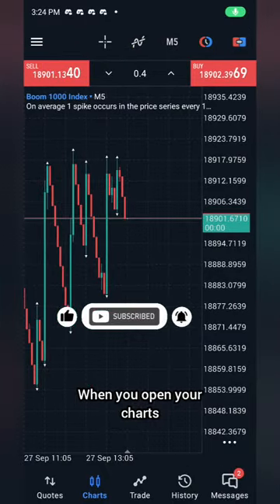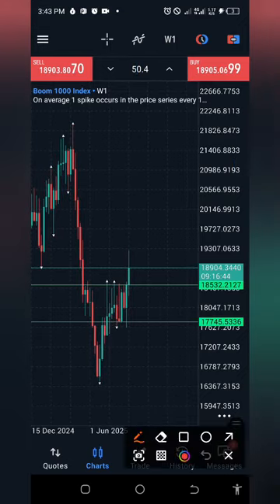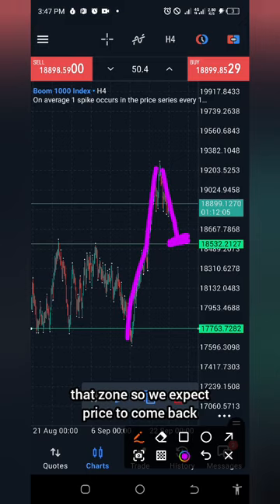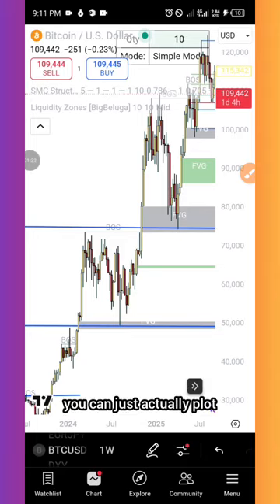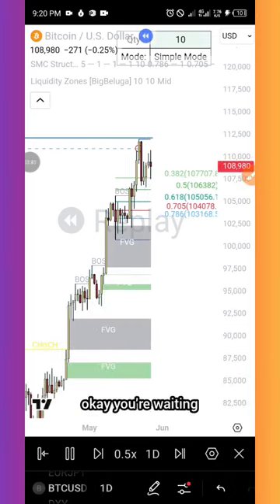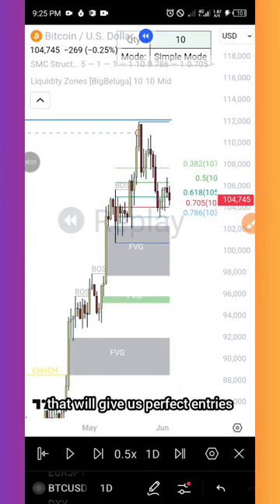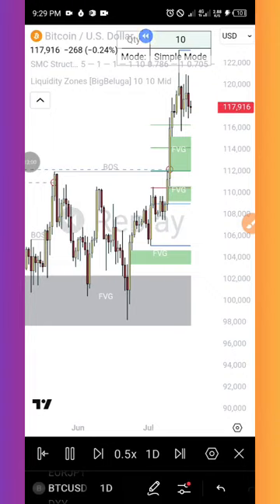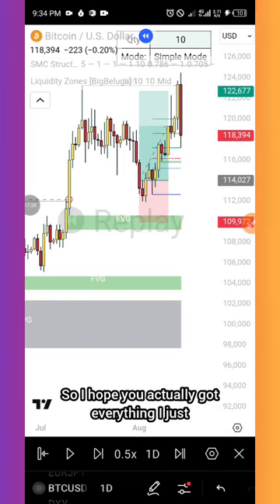Quick & Easy Forex Analysis – Find Winning Trades Fast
🚀 Want to know the easiest way to analyze the Forex market? In this video, I’ll break down a step-by-step strategy that beginners can use to understand the market, spot trends, and find profitable trading opportunities without confusion.

📌 What you’ll learn in this video:

Simple Forex market analysis techniques

How to identify market trends fast

Easy tools every trader must know

A beginner-friendly approach to trading

Whether you’re just starting or looking for a simpler way to trade, this guide will help you analyze the Forex market easily and effectively.